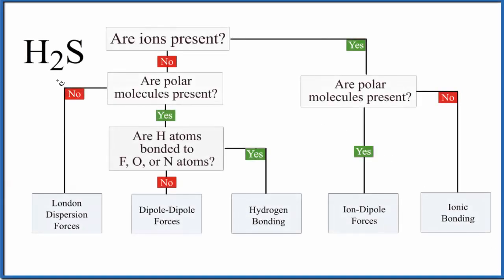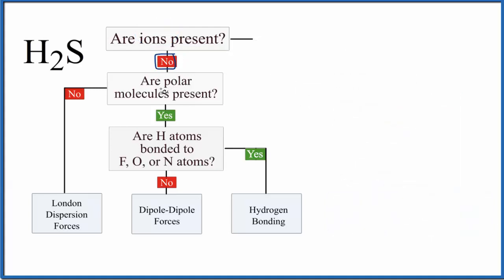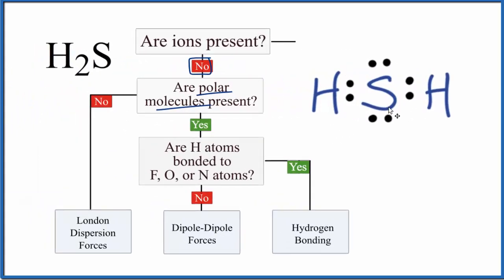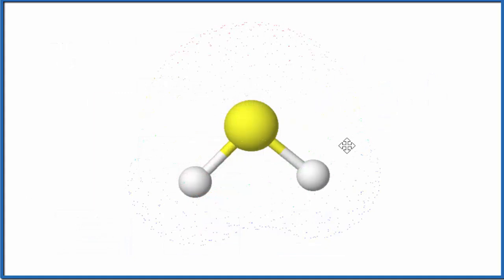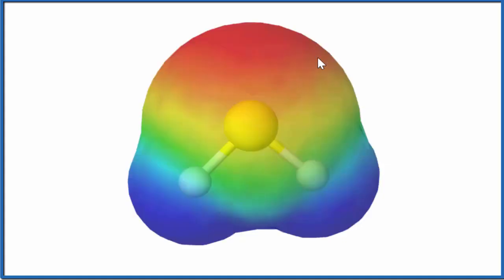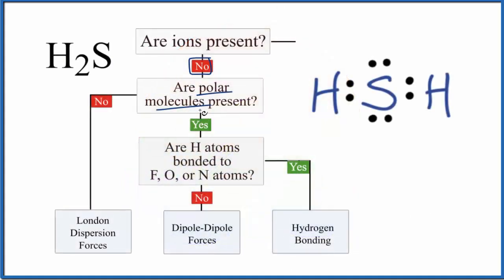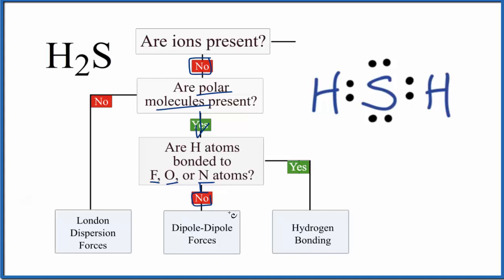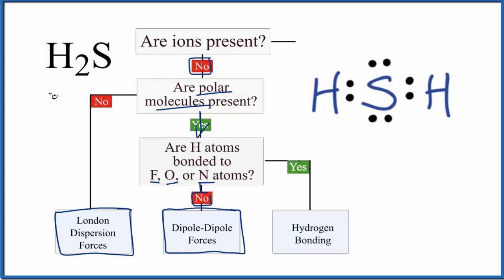Intermolecular Forces for H2S (Hydrogen sulfide)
In this video we’ll identify the intermolecular forces for H2S (Hydrogen sulfide). Using a flowchart to guide us, we find that H2S is a polar molecule. Since H2S is a polar molecular without hydrogen bonding present, the main intermolecular force is Dipole-Dipole (also present is London Dispersion Forces).

In determining the intermolecular forces present for H2S we follow these steps:

- Determine if there are ions present.  Since H2S is a molecule and there is no + or – sign after the H2S we can say that it is not an ion.

- Next, based on its Lewis Structure, we determine if H2S is polar or non-polar Since there is large difference in electronegativity between the atom H and S atom, and the molecule is asymmetrical, H2S is considered to be a polar molecule.